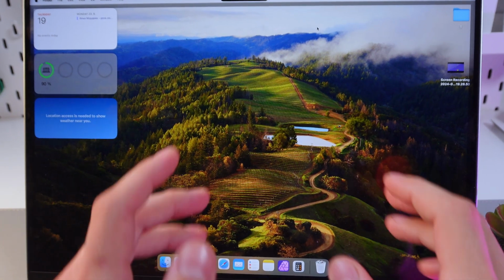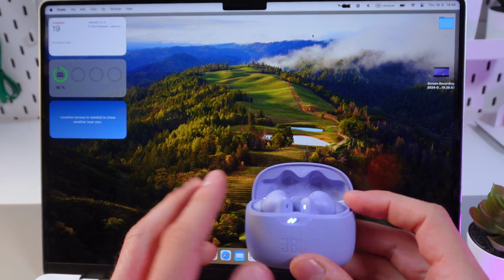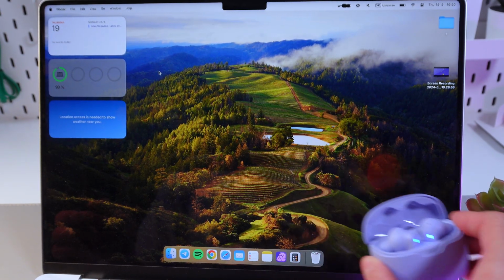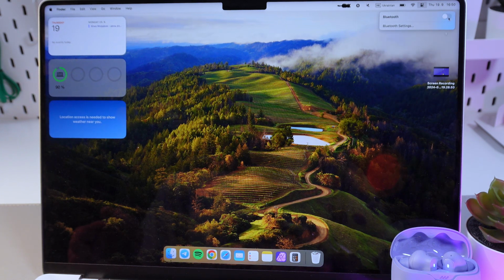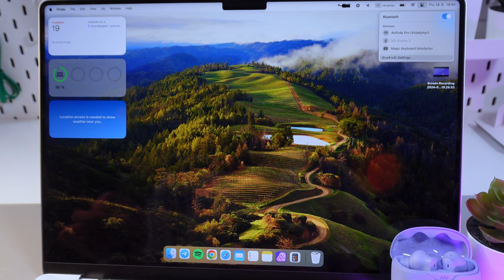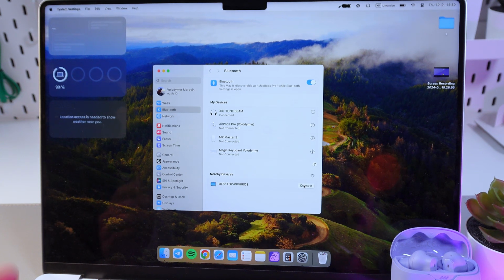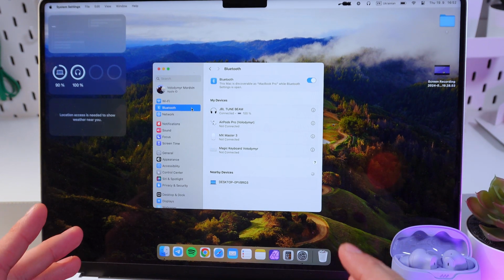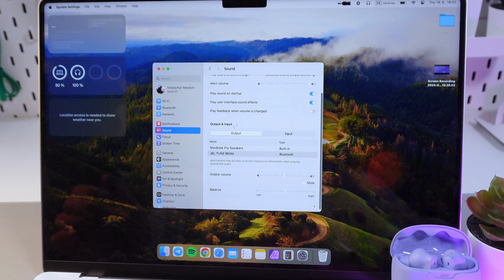How to Connect JBL Tune Beam to Macbook: A Quick Guide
Are you ready to enhance your listening experience with the JBL Tune Beam on your Macbook? In this detailed video, we’ll guide you through the process of connecting your JBL Tune Beam to your Macbook effortlessly. Learn the simple steps to pair your device and enjoy rich sound quality in no time. Whether you’re streaming music, watching movies, or making video calls, this guide ensures you get the best out of your JBL Tune Beam. Don’t miss out on maximizing your audio experience!